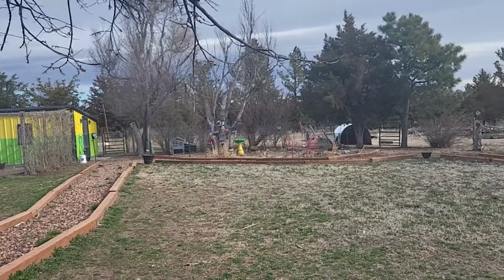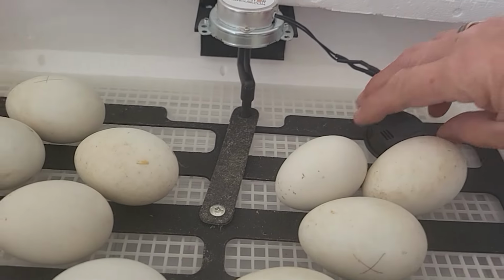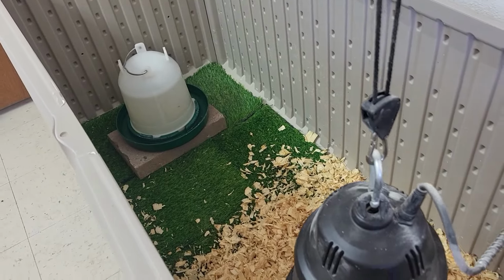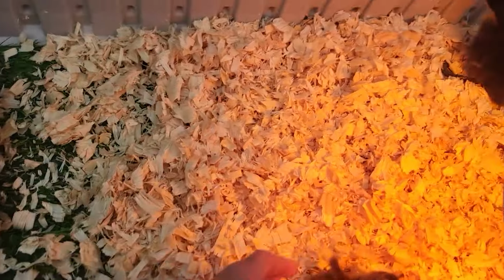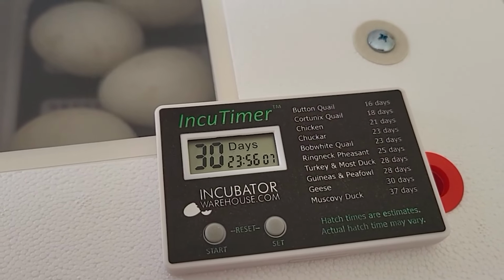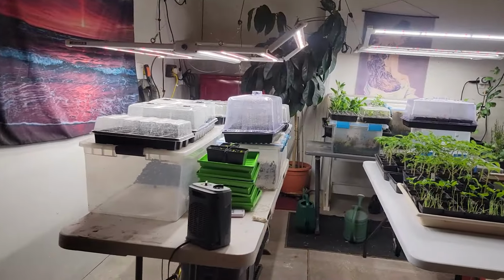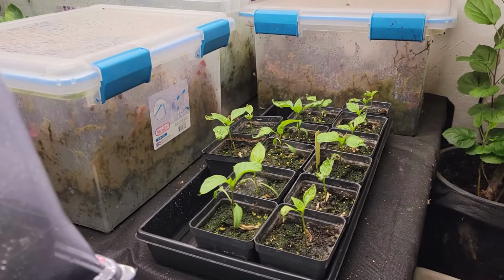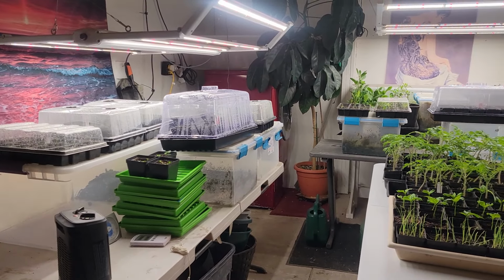Farming in the Wind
7Anubis Farms is working in the wind this week!  See if we get blown away and get an update on our ducklings, incubation and the seedlings growing for our market garden.